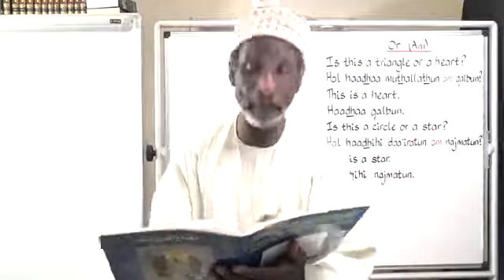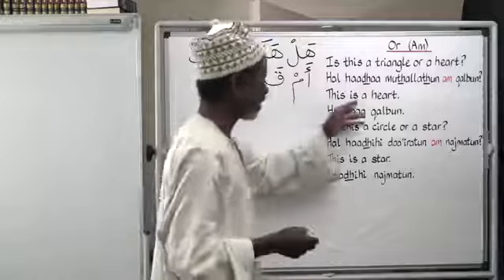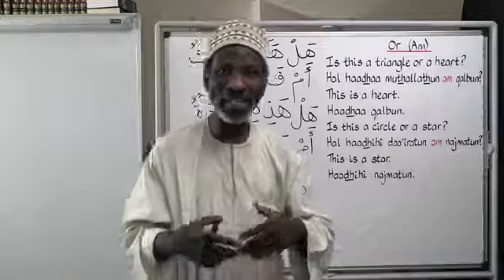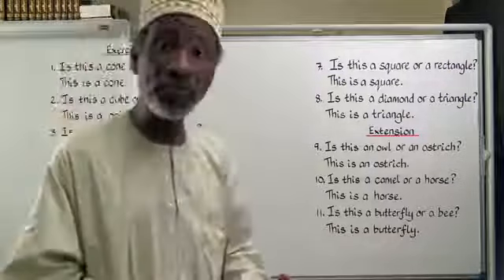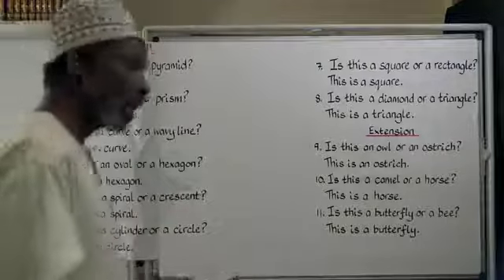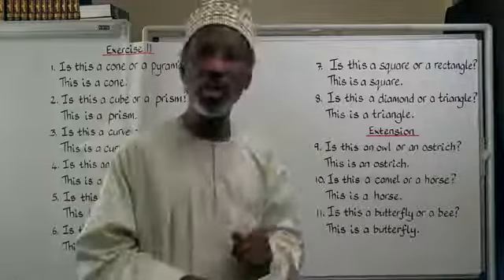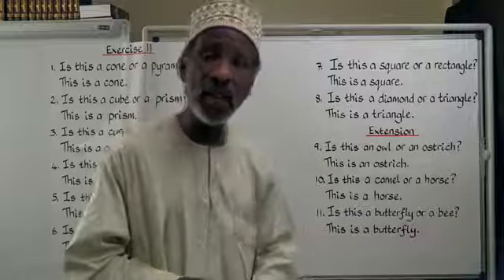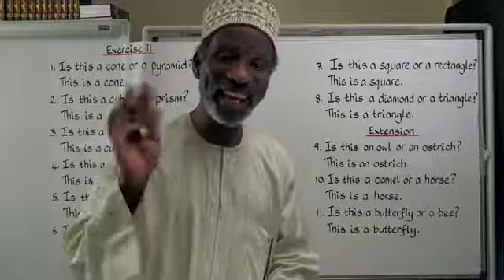Book 2 Lesson 12 How to say 'or' in Arabic, plus solution to Exercise 11